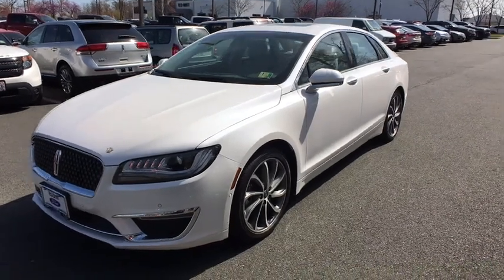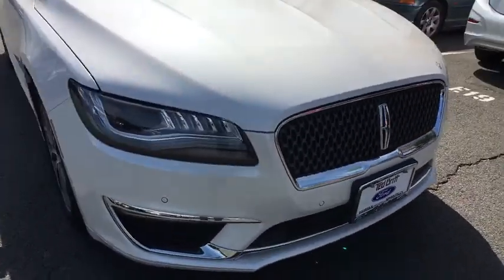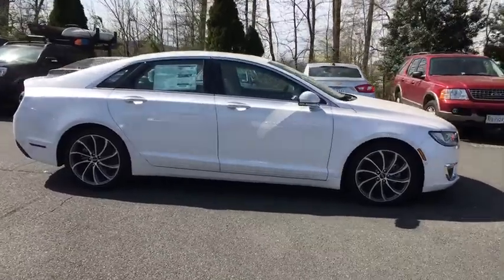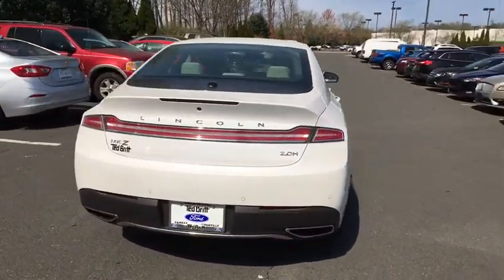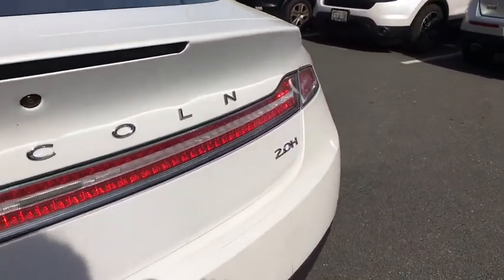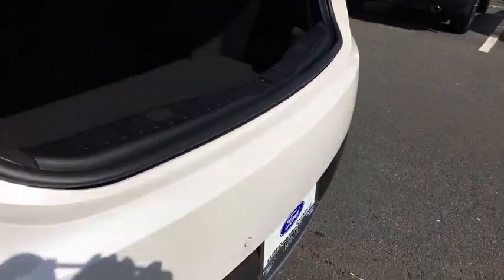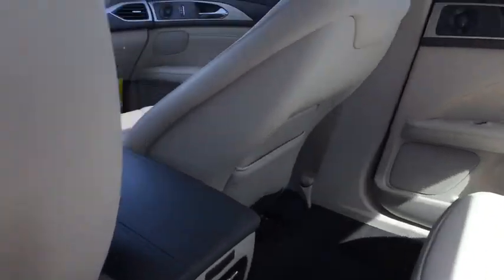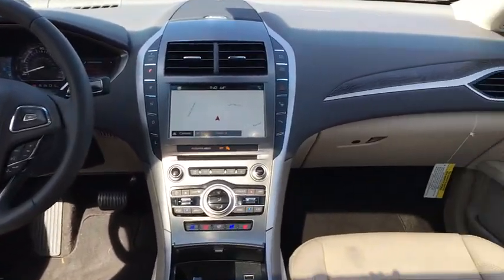2018 Lincoln MKZ Chantilly, Leesburg, Sterling, Manassas, Warrenton, VA L85481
White Platinum Metallic Tri-Coat N 2018 Lincoln MKZ available in Chantilly, Virginia at Ted Britt Ford Lincoln. Servicing the Leesburg, Sterling, Manassas, Warrenton, VA area.

2018 Lincoln MKZ Hybrid 2.0L I4 Atkinson-Cycle iVCT. 38/41 Highway/City MPG Ted Britt Lincoln offers the best car buying experience on the East Coast!